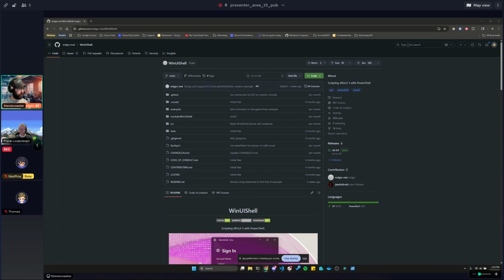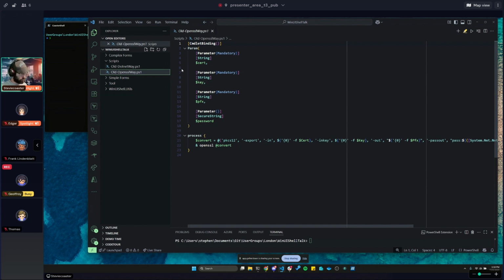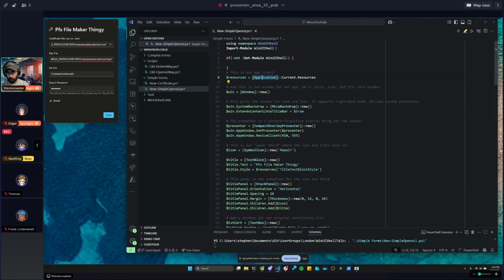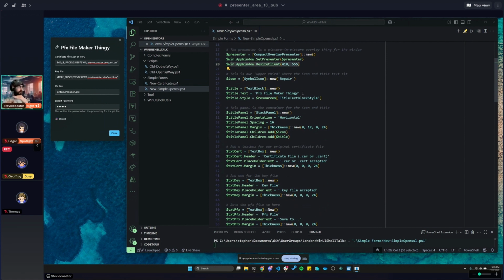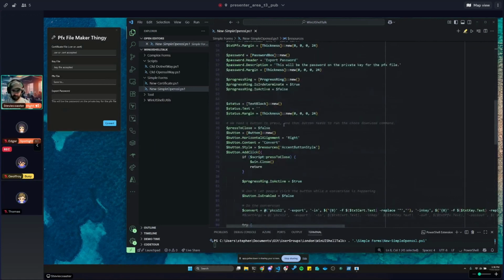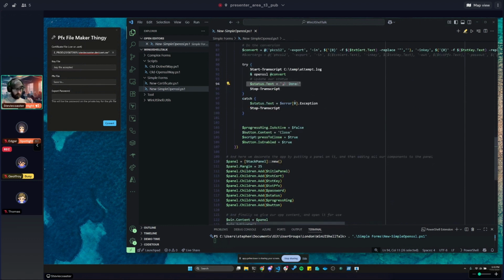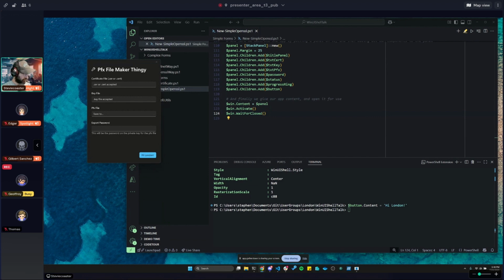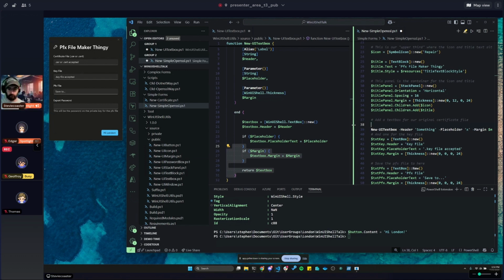CTRL+ALT+Beautiful: PowerShell GUIs with WinUI - Stephen Valdinger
In this lecture, Steven Valdinger, also known as Stevie Coaster, shares insights about the use of PowerShell in creating graphical user interfaces (GUIs) through the WinUI Shell module, a compelling tool developed by MDGRS. As a Customer Solutions Engineer at Chocolaty, Steven discusses the importance of PowerShell in their work, emphasizing his passion for the platform and its versatility in meeting customer needs.

The discussion begins with an overview of existing PowerShell GUI tools such as Sapien's PowerShell Studio and PowerShell Universal, highlighting their features and capabilities. However, Stevie focuses on WinUI Shell, an innovative module that utilizes the Windows UI 3 (WinUI 3) Application Development Kit (ADK) to create modern and visually appealing Windows applications easily. He provides the GitHub repository link where attendees can find documentation and sample UIs, emphasizing that while there is limited functionality available at the moment, the module's capabilities are expected to expand.

Stevie dives into practical demonstrations, opting for a hands-on coding approach rather than traditional slides. He opens Visual Studio Code and presents a PowerShell script for converting certificates into a PFX file, illustrating both PowerShell command-line usage and how these processes can be integrated into a user-friendly GUI. He notes the importance of creating interfaces that are accessible to non-technical users, arguing that creating a GUI facilitates user interaction without requiring deep PowerShell knowledge.

As he designs a sample application, Stevie walks through the key components involved in constructing a GUI using WinUI Shell. He explains the process from the basics of importing the module and setting up the application framework to incorporating various UI elements like text boxes, buttons, and status indicators. The focus is on making the application both functional and aesthetically pleasing, leveraging components such as icons, text blocks, and layout containers to create a cohesive design.

Stevie demonstrates multiple ways to achieve similar outcomes in PowerShell scripts, illustrating the transitions between CLI-based operations and graphical interfaces. He emphasizes the significance of establishing a user-centric design by employing Windows native controls that not only enhance user experience but also align well with PowerShell's scripting capabilities.

Throughout the lecture, Stevie highlights the importance of modular design in PowerShell development. He proposes creating utility functions that simplify GUI component instantiation, thereby making the PowerShell code more familiar and efficient. This approach leads to a more PowerShell-integrated experience while maintaining the modern elements of GUI design inherent in WinUI Shell.

As he sums up the session, Stevie invites questions and actively engages with the audience, further discussing the WinUI Shell's ongoing development and the potential for creating extensive documentation around its components and functionality. He concludes with a call to action, encouraging developers to experiment with the tools provided by the PowerShell community and contribute to the growth of GUI capabilities through WinUI Shell, expressing excitement for the future improvements anticipated in this space.

Chapters:
00:00:00 CTRL+ALT+Beautiful: PowerShell GUIs with WinUI - Stephen Valdinger
00:00:32 Introduction to PowerShell GUIs
00:02:34 Exploring WinUI Shell Module
00:04:37 Transition to Coding Examples
00:09:20 Creating User-Friendly Interfaces
00:12:54 Understanding Code Structure
00:17:18 Building the Application Canvas
00:21:43 Adding User Input Elements
00:24:18 Implementing the Convert Button
00:32:46 Finalizing UI Components
00:35:55 Q&A Session
00:38:04 Enhancing PowerShell Integration